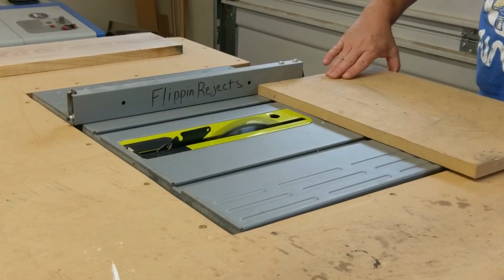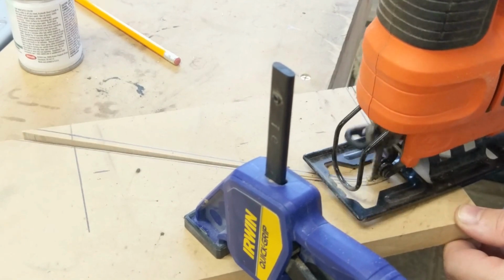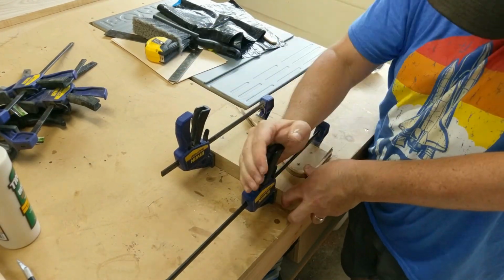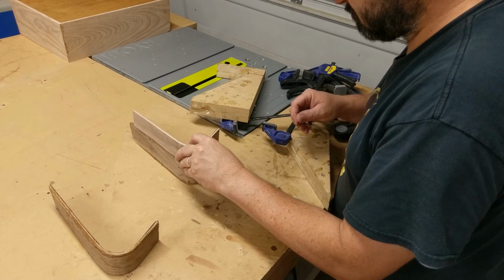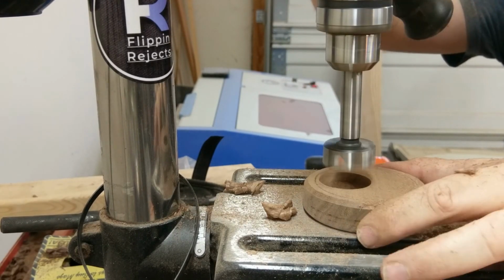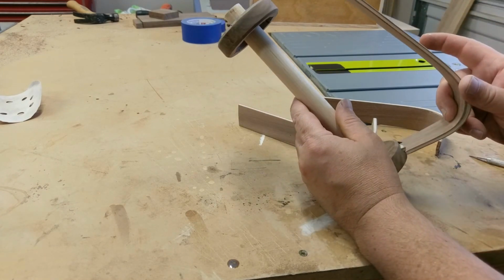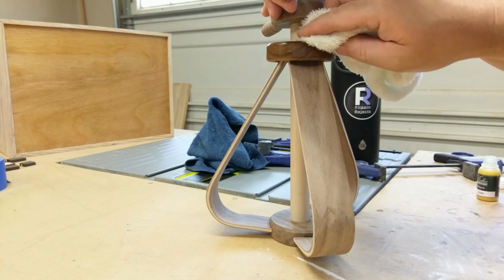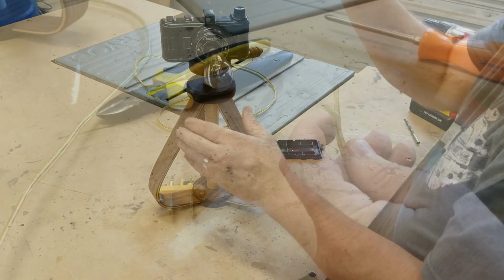Bent Wood Lamination Tripod with Camera Lamp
In this video I use a technique I have never used before called bent wood lamination. This is my entry to the Rockler Bent Wood Challenge put on by the guys at The Modern Maker Podcast. I build a bent wood lamination tripod lamp base for a camera lamp I built over a year ago.

My son helps me out a lot and it would mean the world to me if you left a comment " Isaac Rocks".